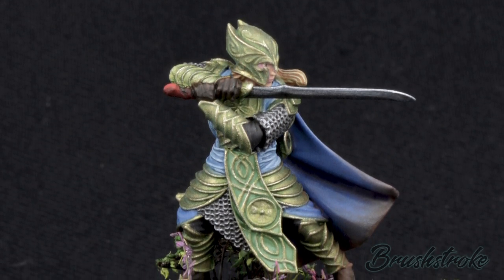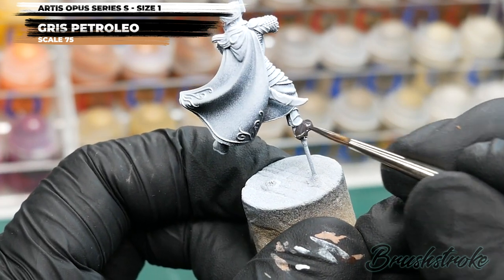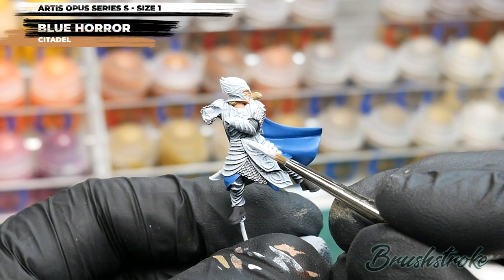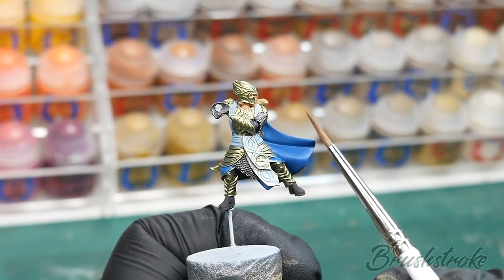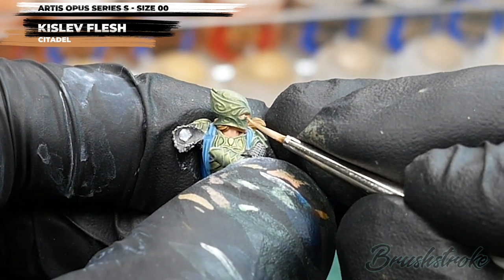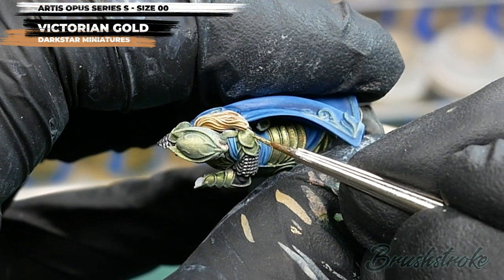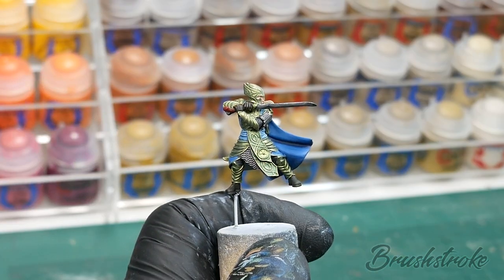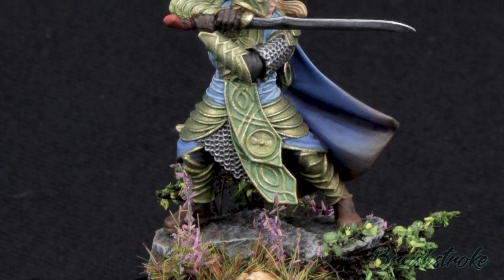HOW TO PAINT GLORFINDEL - LORD OF THE WEST: A Step-By-Step Guide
This quick and simple guide will lead you step-by-step through how to paint the ForgeWorld  Glorfindel - Lord of the West from Games Workshop's Middle Earth SBG range.

With detailed instructions, colour recipes and technique tips. Perfect for painters of all levels

I really hope you've enjoyed this video?
If you did, then perhaps you'd like to help support me make more of these videos by becoming a channel member?

USA - Coming Soon
Save yourself time and money with this 'one click' paint bundle, which includes all the paints you will need to paint this Glorfindel paint scheme.

Games Workshop at discount price

🔸 BRUSHES
Through partnership with Artis Opus, I'm proud to say you can buy a custom Brushstroke brush set  containing all the brushes you will need to paint along with my painting guides

Surface Primer - Black
Surface Primer - Grey

Cadian Fleshtone
Rhinox Hide
Eshin Grey
Alaitoc blue
Zandri dust
Blue Horror
Fenrisian Grey
Nuln Oil
Seraphim sepia
Lahmian medium
Kislev Flesh
Flayed one flesh
Carroburg crimson
Ushabti bone
Pallid Wych Flesh
Russ Grey

Graphite
Victorian Gold
Renaissance gold

Gris Petroleo
Walnut

USA - Coming Soon
Burnt Red

Green tone
Blue tone

🔸 VIDEO CONTENTS
00:00​ - Intro
00:44 - Applying the base coats
11:23​ - Applying the washes
15:48​ - Layering & edge highlighting
27:38 - Extra details
29:08 - Further viewing